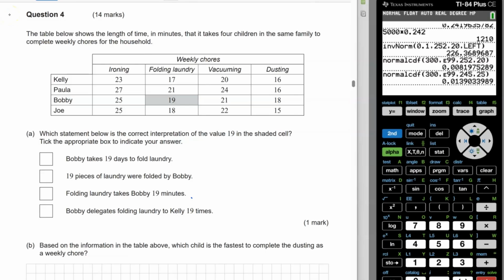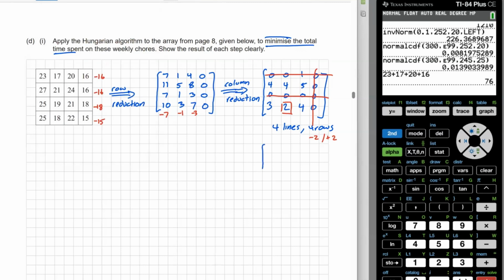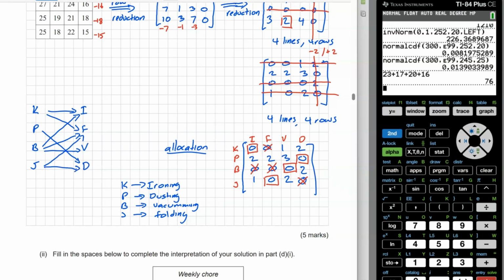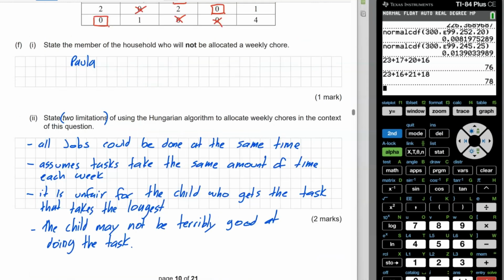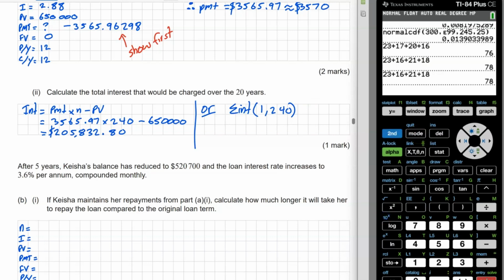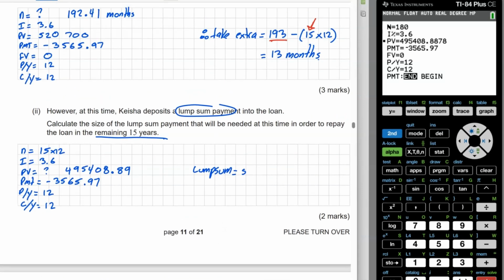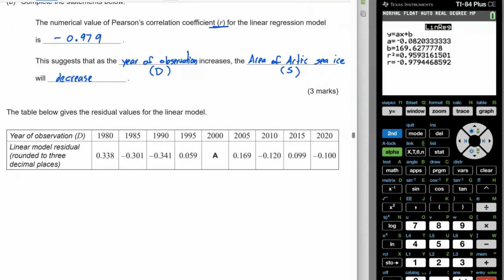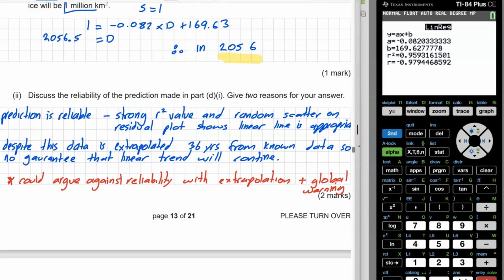SACE general Maths exam 2022 Q4-6 solutions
00:00 Question 4
15:44 Question 5
26:12 Question 6